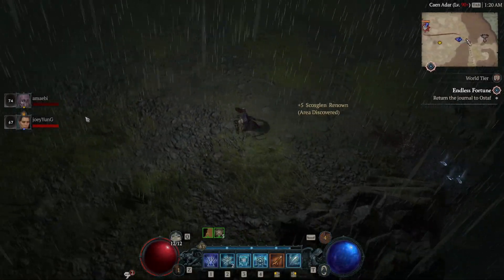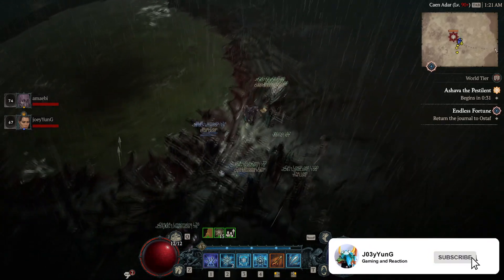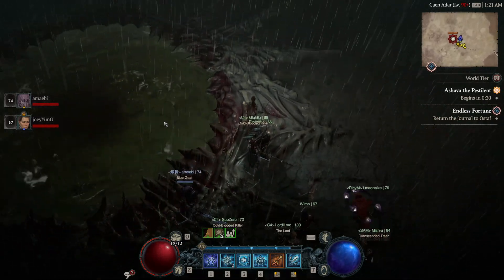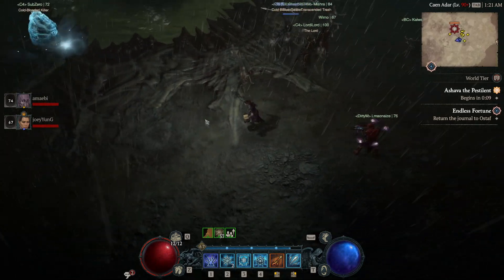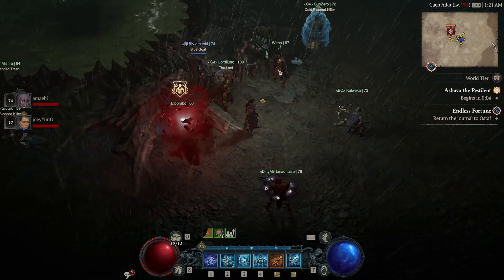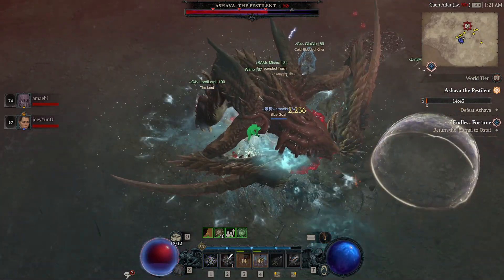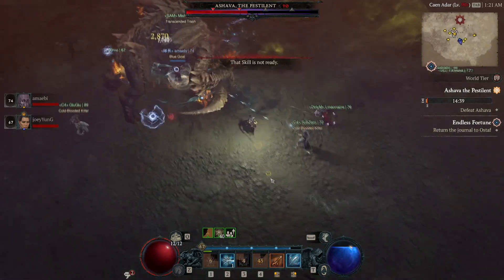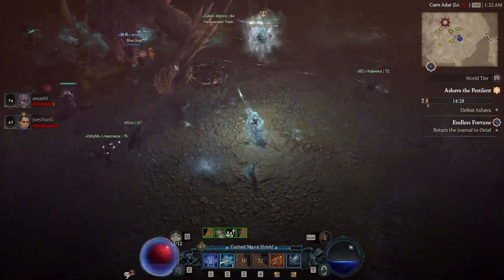Diablo 4 | World boss (First time, pre nerf) | Sorcerer lvl 67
First play through of the game.

Desktop Setup
GTX 1080 ti
RTX 2080 ti
Yeti Mic
Corsair Void Headset
Corsair K95
Corsair M65
Asus 144hz Monitor